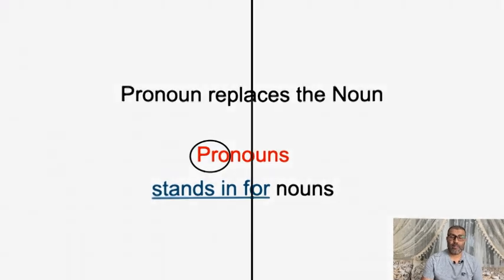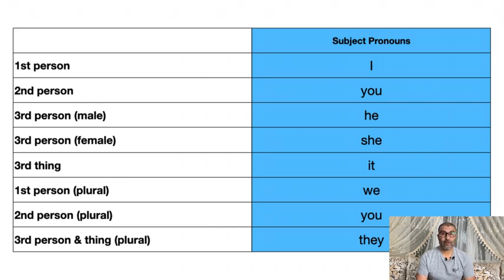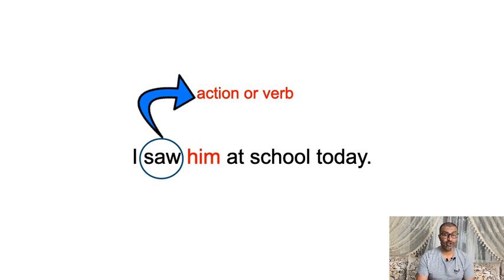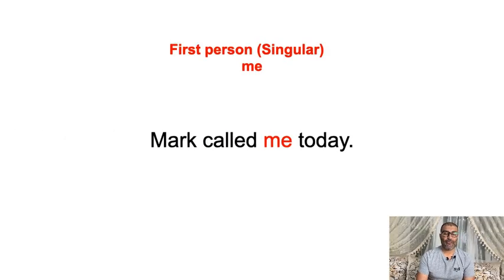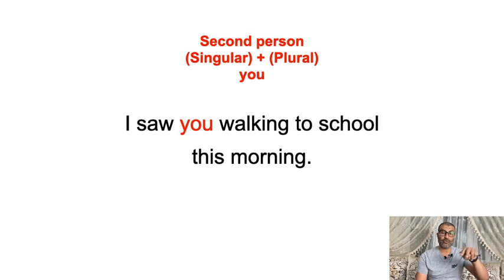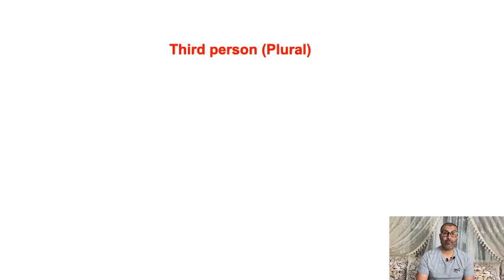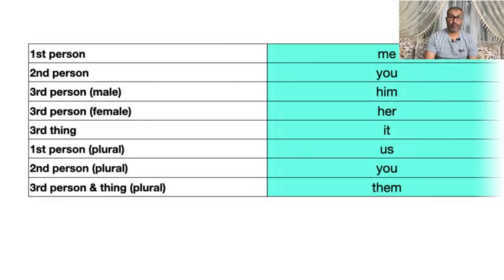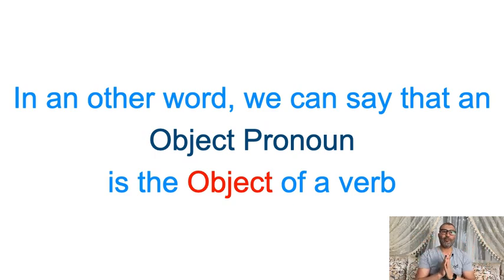Subject V Object Pronouns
This Video will help you recognize and learn the difference between the Subject Pronouns: I, we, you, he, she, it, and they and the Object Pronouns: me, us, you, him, her, it, and them.